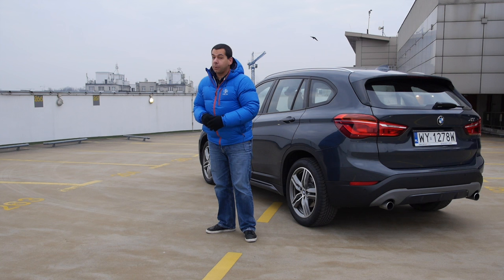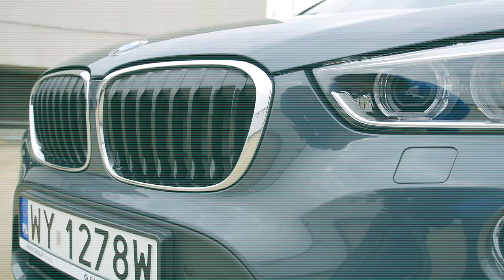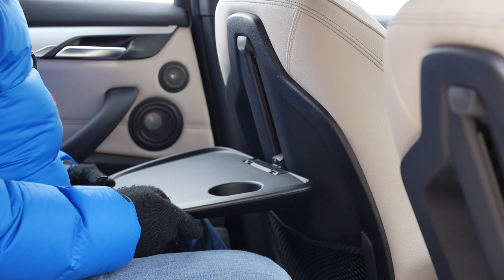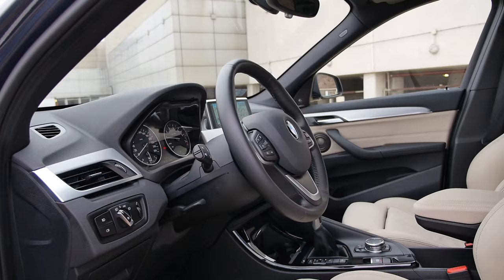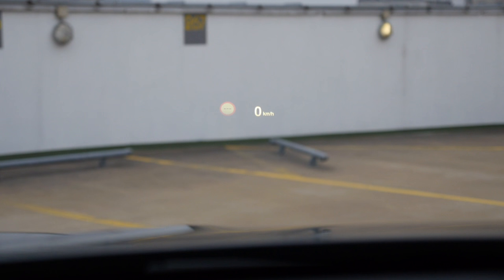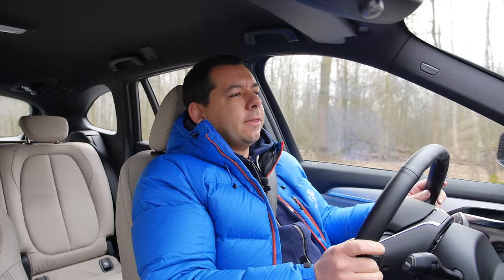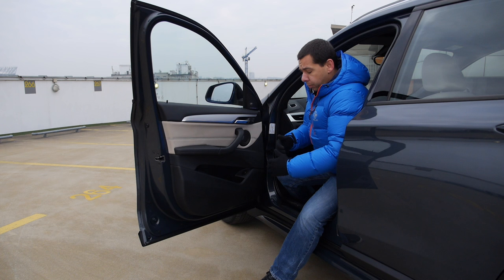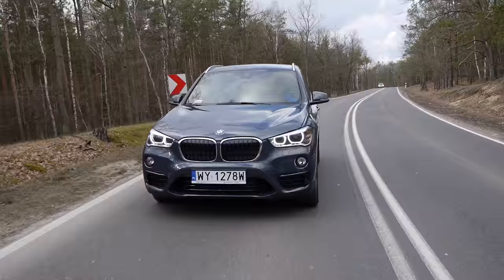BMW X1 F48 xDrive25i (ENG) - Test Drive and Review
BMW X1 F48 has a big advantage over the model it replaces: it looks nothing like the X1 E84. BMW is adamant that small, premium crossovers are what customers want. Judging by the competition (Mercedes GLA, Audi Q3) there really is a demand for this type of cars. The new BMW X1 looks less like the 1 Series, and more like the X3. And that's a good thing, because it almost justifies the price BMW will charge you for the X1.